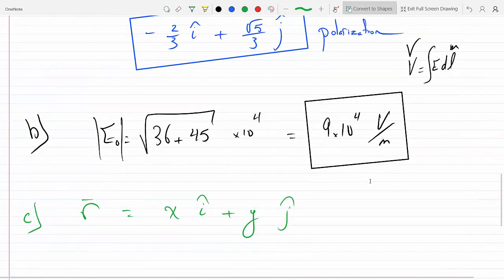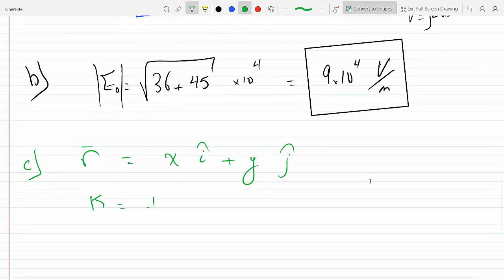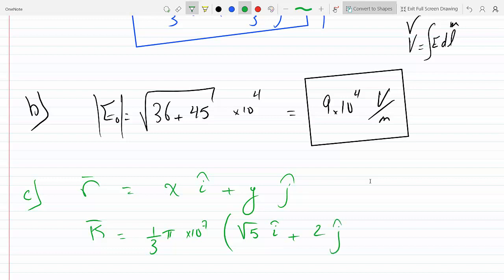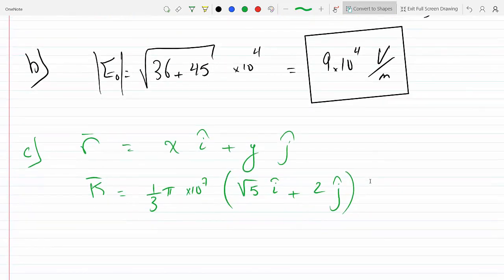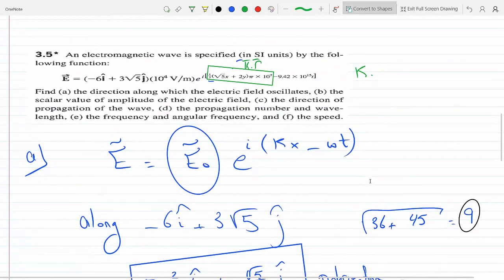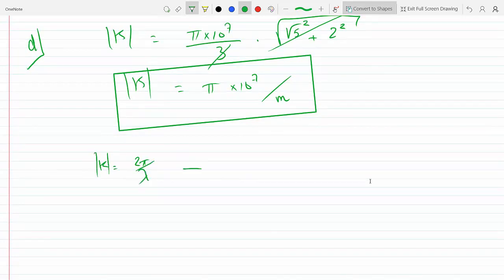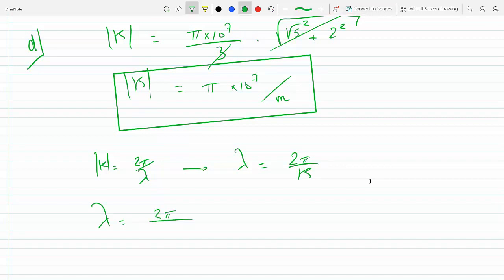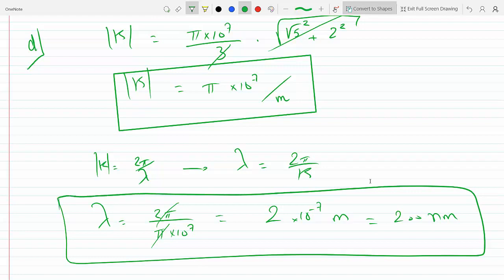Find direction of E field amplitude propagation vector frequency and speed of wave 3-5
Eugene Hecht
3.5* An electromagnetic wave is specified as
E=(-6i+3v5j)(104y/m)ei' v5x+2y1TxJO-9.42x101
Find (a) the direction along which the electric field oscillates, (b) the scalar value of amplitude of the electric field, (c) the direction of propagation of the wave, (d) the propagation number and wave- length, (e) the frequency and angular frequency, and (f) the speed.